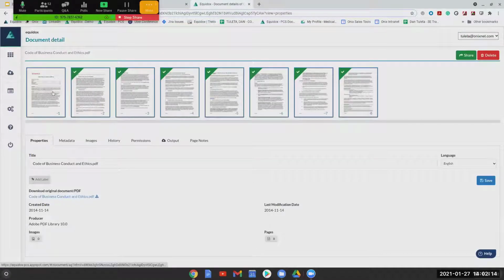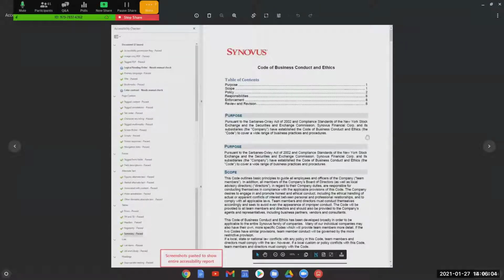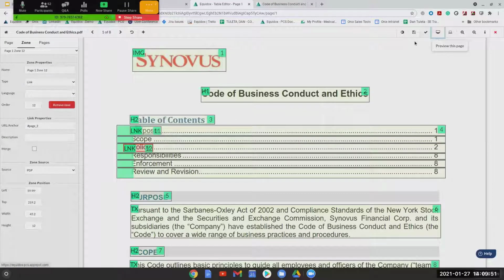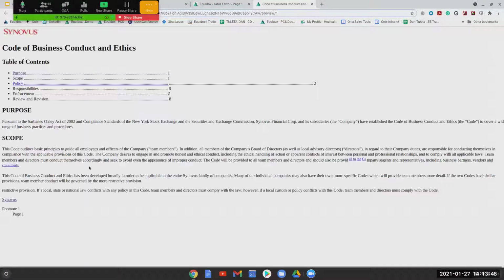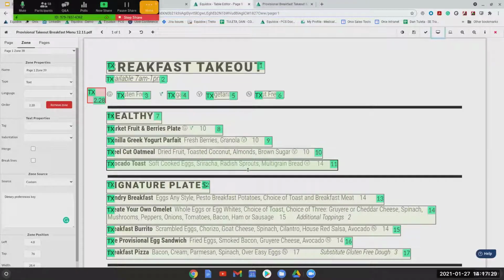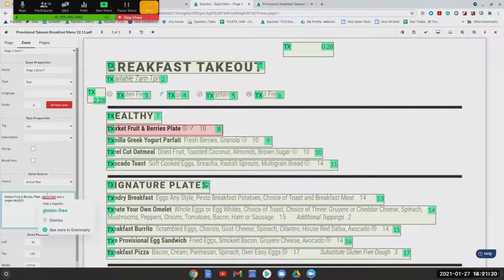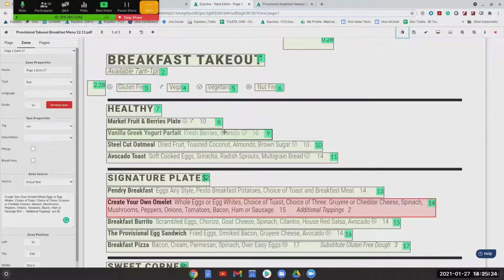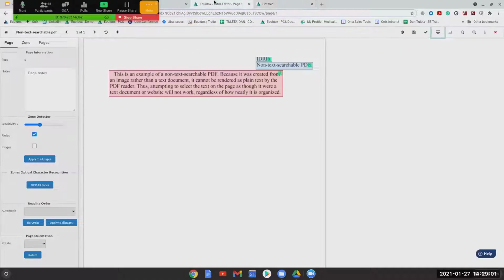2021 01 27 Equidox Webinar Wednesdays - TOC, Links, OCR, Custom and Real Text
Free Equidox webinar covering aspects of PDF Remediation Software.